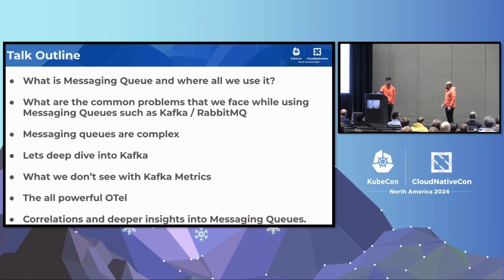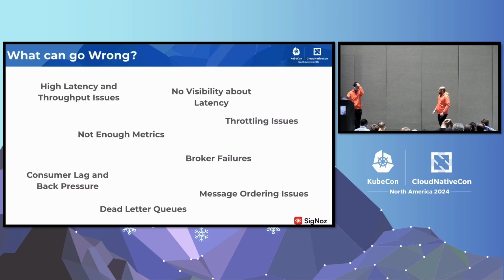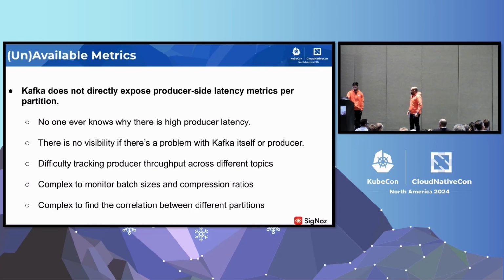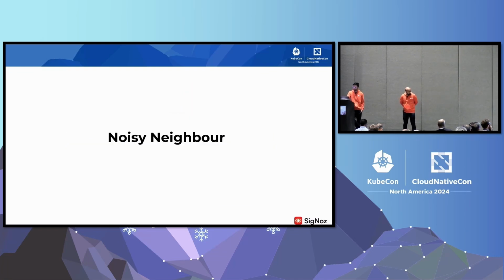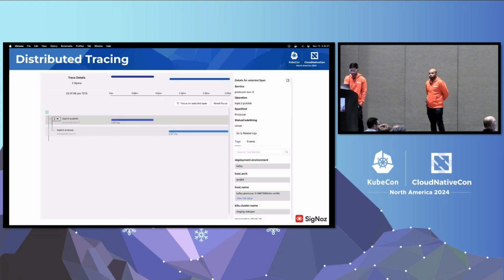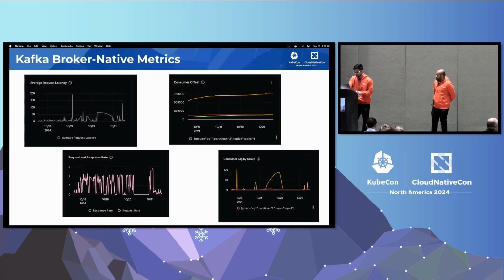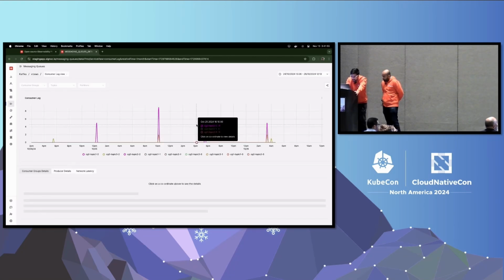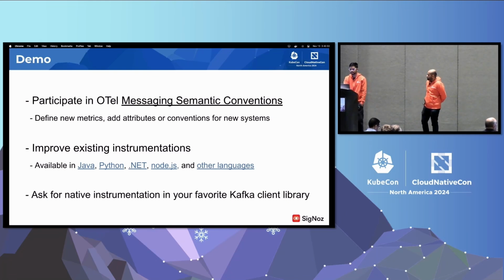Using OpenTelemetry for Deep Observability Within Messaging Queues - S.R. Shrivastava, E. Gupta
Using OpenTelemetry for Deep Observability Within Messaging Queues - Shivanshu Raj Shrivastava & Ekansh Gupta, SigNoz

The recent changes in OpenTelemetry have made new semantic conventions and changes in agents to better monitor messaging queues such as Kafka, RabbitMQ, and Amazon SQS, etc. In this session, we'll discuss how those semantic conventions are standardizing the telemetry collected from producers, consumers, and the messaging queues, and how in-depth observability can be achieved by correlating producer-to-consumer spans with the metrics collected from Kafka. Additionally, We will demonstrate how the Kafka Java client side instrumentation enabled and JMX metrics collected from Kafka how OpenTelemetry instrumentation can help for metrics to trace and trace to metrics correlation and spot reasons for anomalies like increased consumer lag, partition failures, time taken by messaging queues. This will also help in giving the corresponding traces in time that can help end users to better delve into their infrastructures and optimize their asynchronous applications.